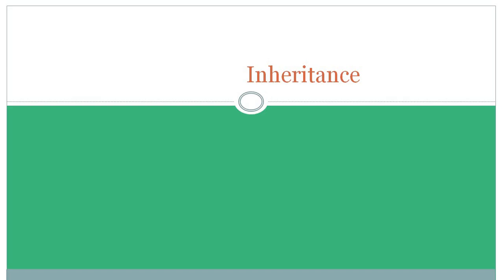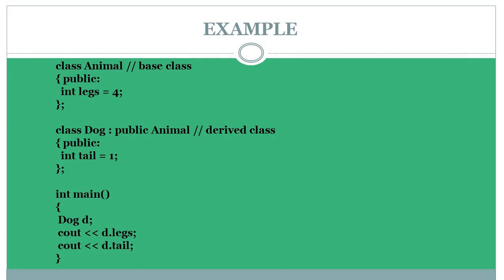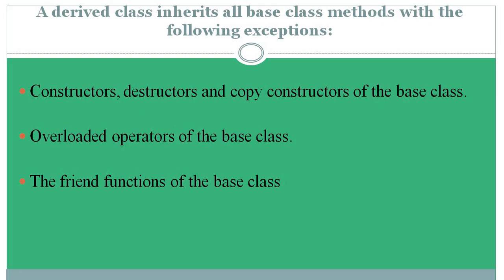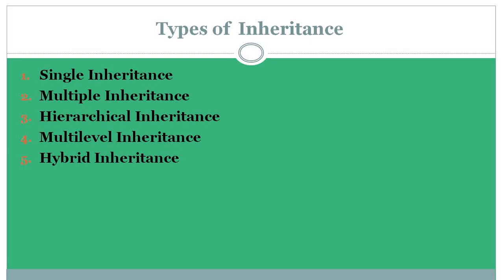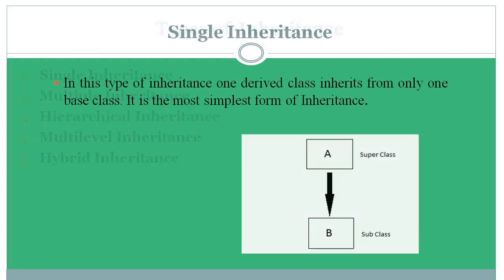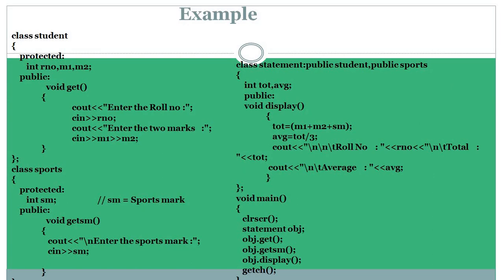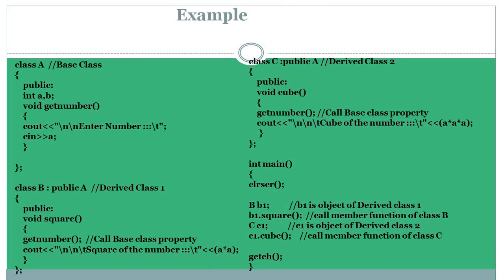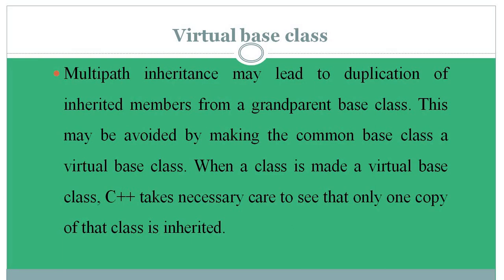SJCTNC-DR.V.SUDHA-CS203S-PROGRAMMING IN C++- UNIT IV-INHERITANCE